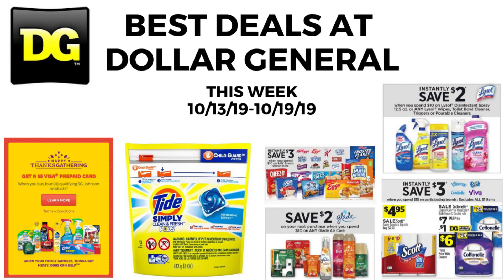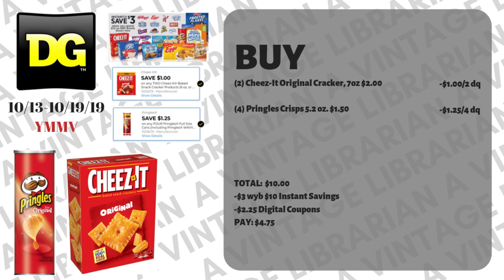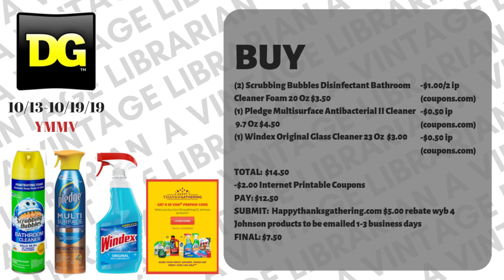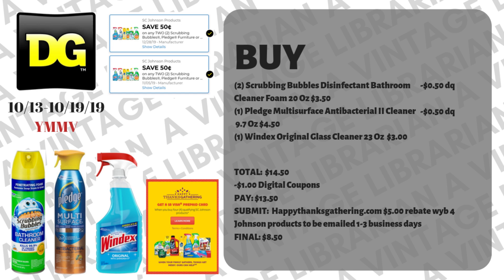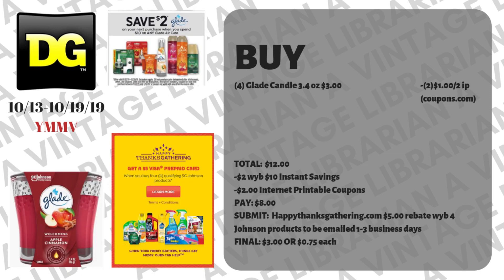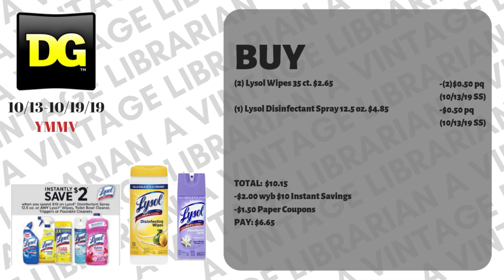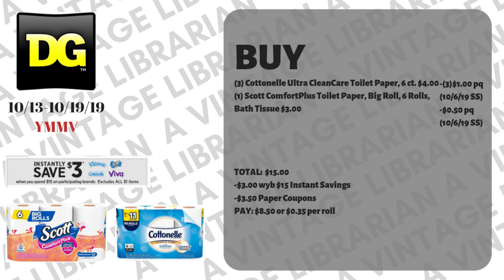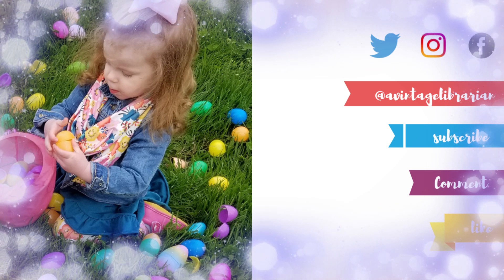Best Deals at Dollar General this Week 10/13-10/19/19 Instant Savings and Rebates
Looks like most deals will be had via Instant Savings and Rebates this week!

     Klip2Save.com
     Couponfleamarket.com